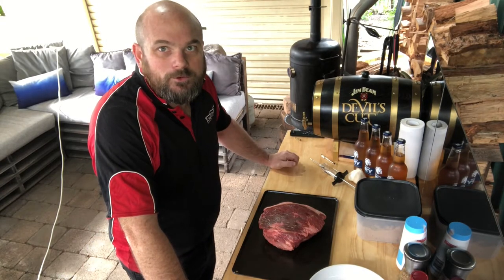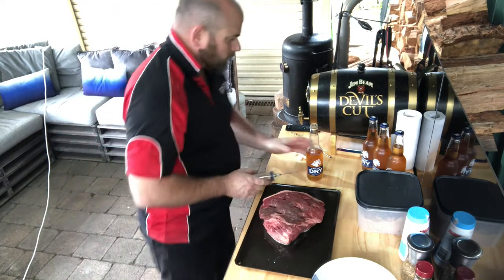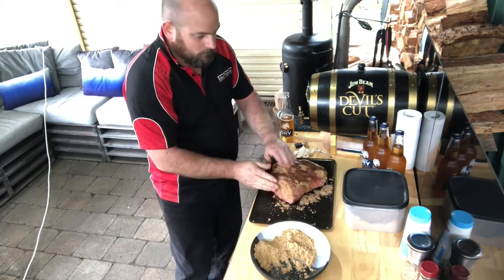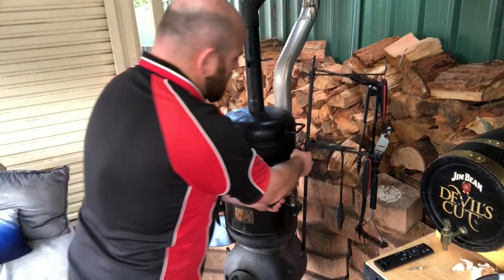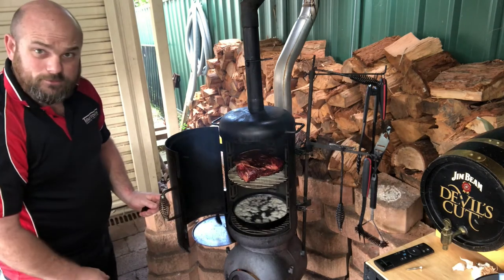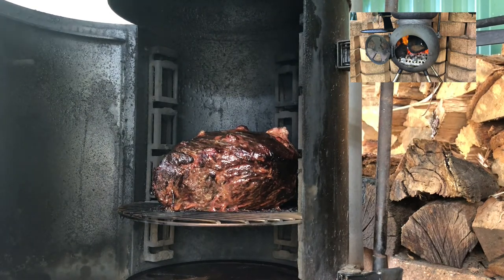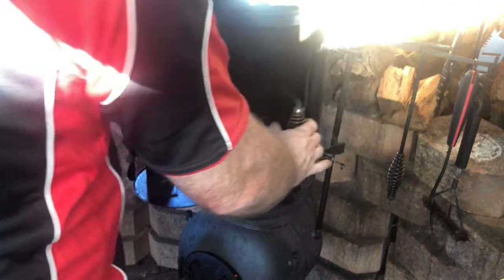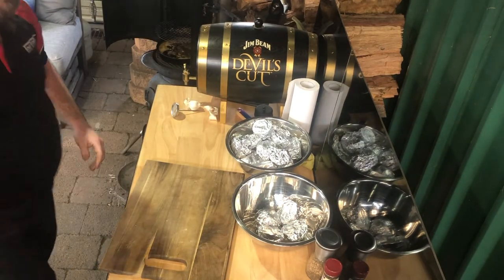Cooking With Wood Beer and Garlic Injected Roast Beef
Stepping up the classic roast. Beer and Garlic injection makes this a delicious cook up...